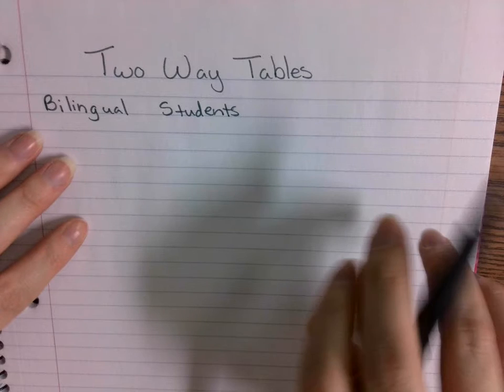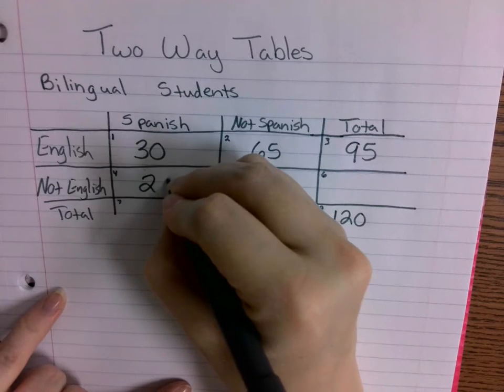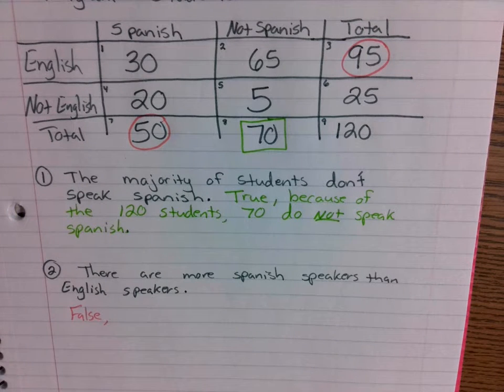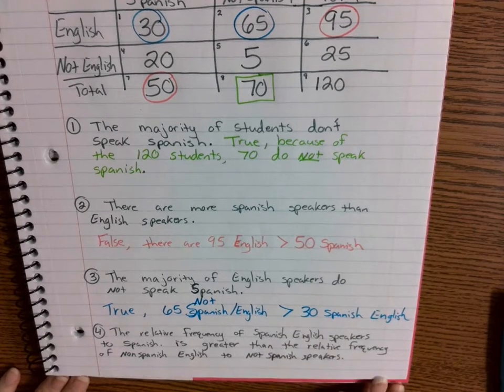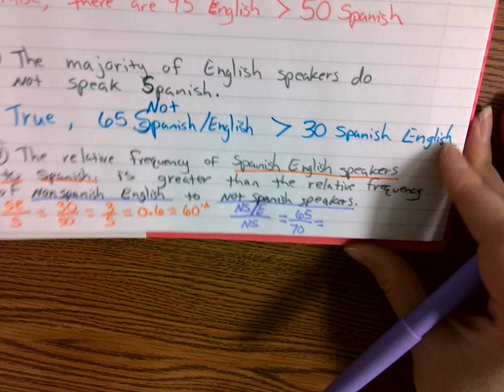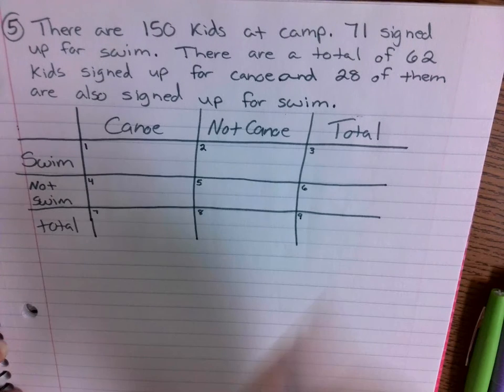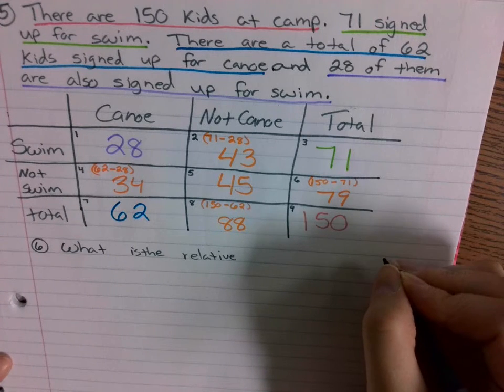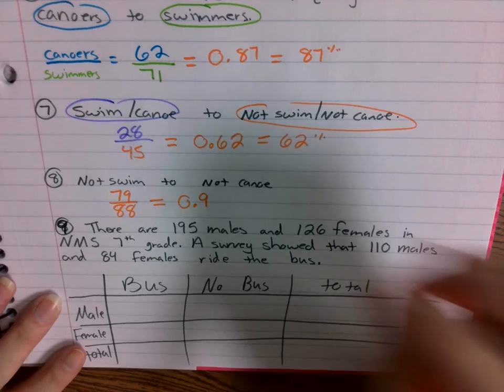3-31-22 Two Way Tables